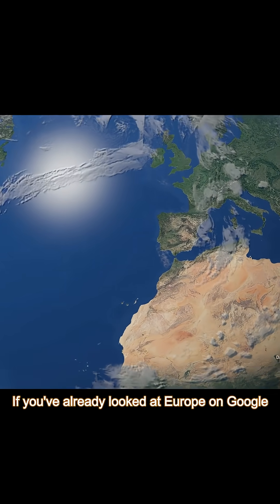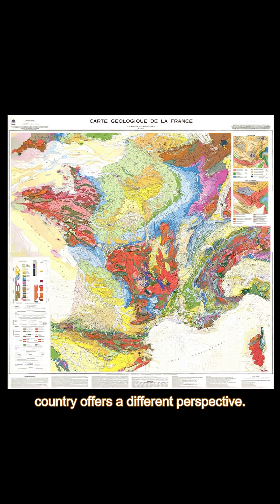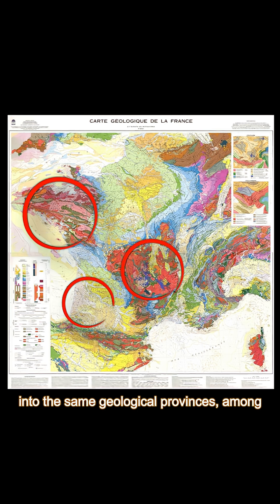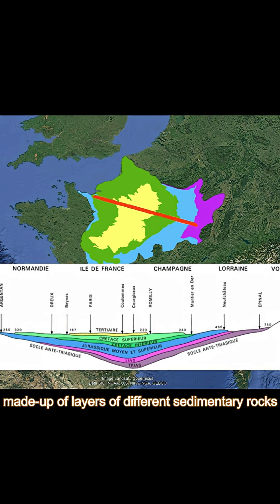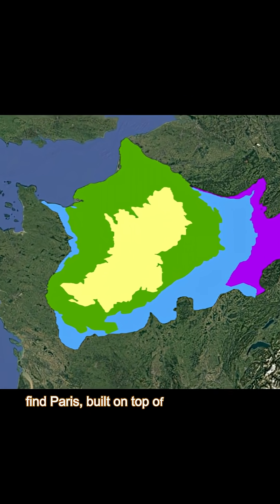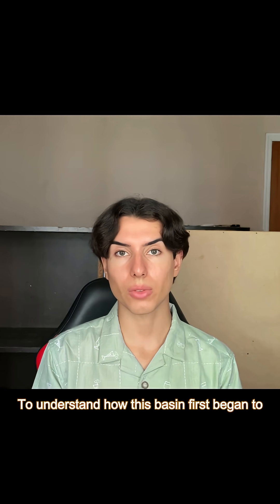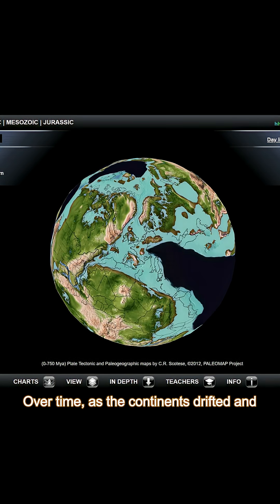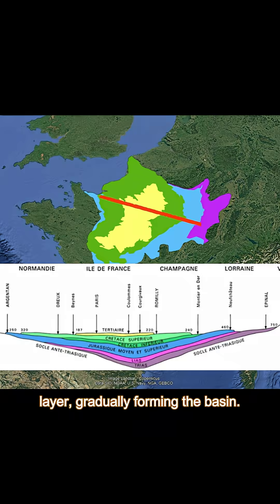The Geology Of France And The Paris Bassin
Discover How Paris' Geology Shaped Its Growth And Architecture